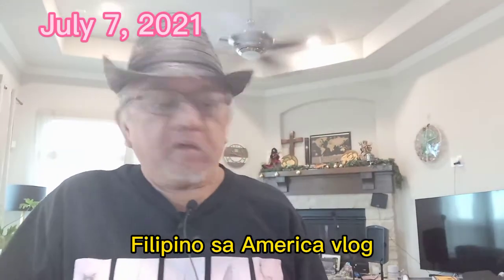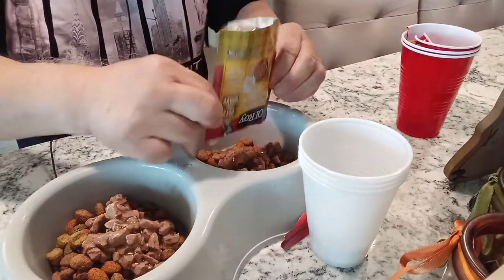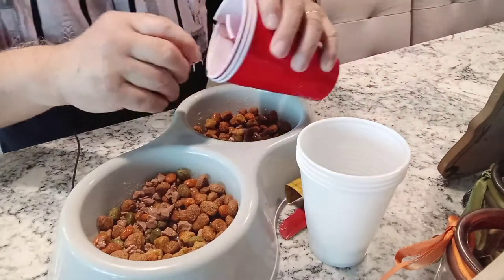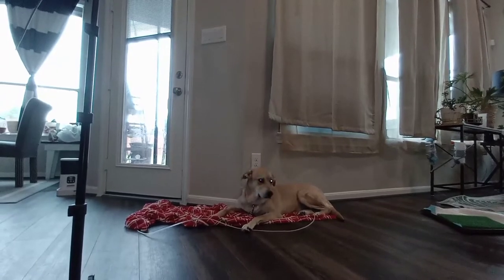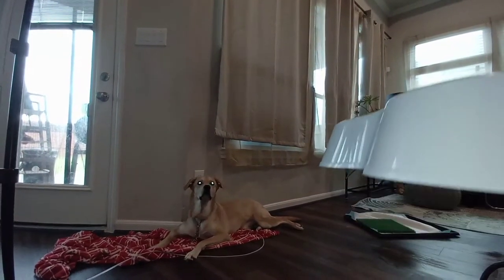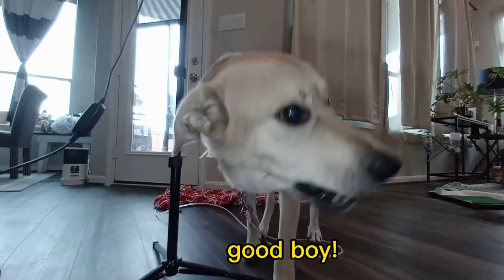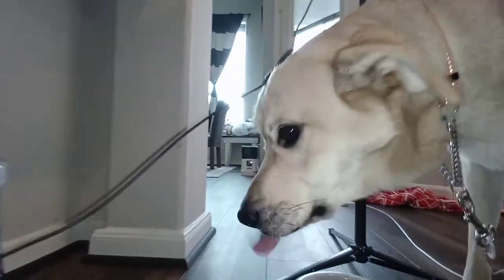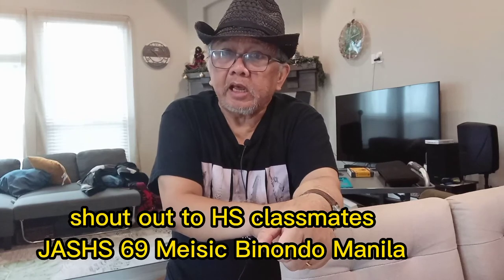How to Train labrador dog to patiently wait for food, ep#302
our labrador dog under my mentorship, had been trained to behave in food time.